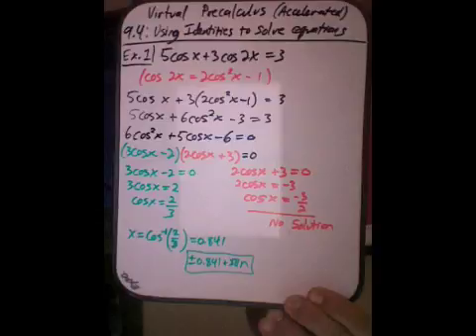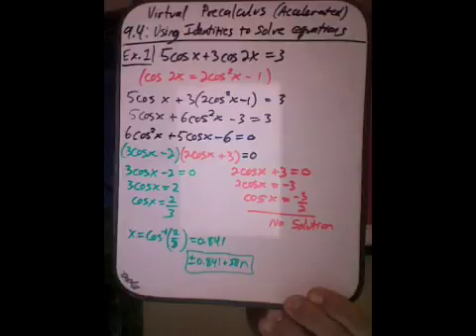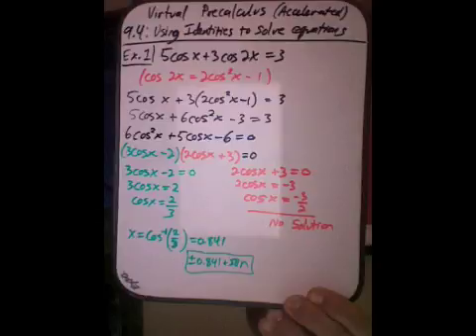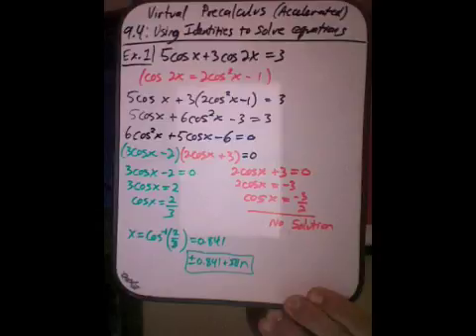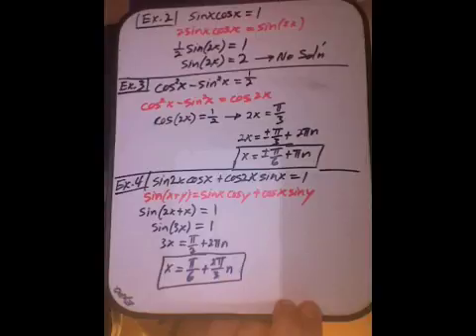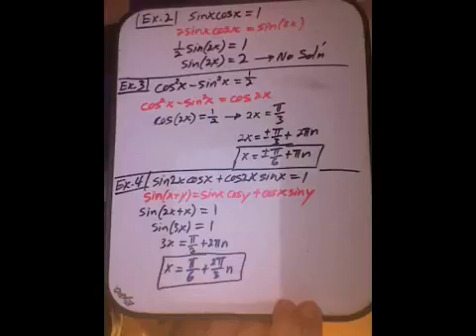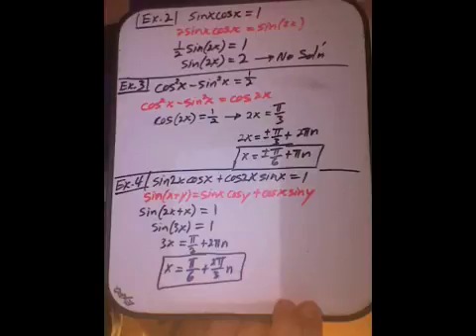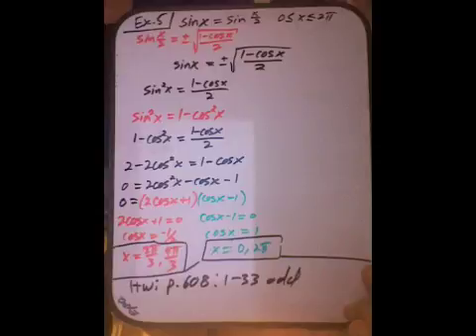Precalculus_Accelerated_9.4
Precalculus94